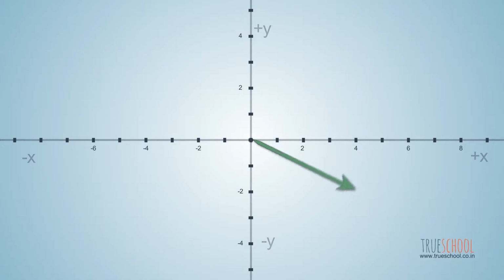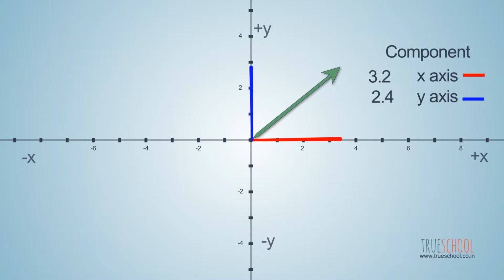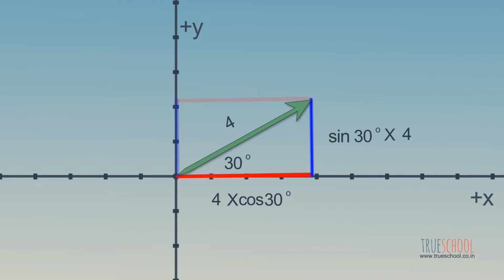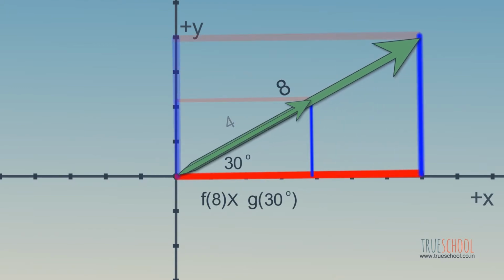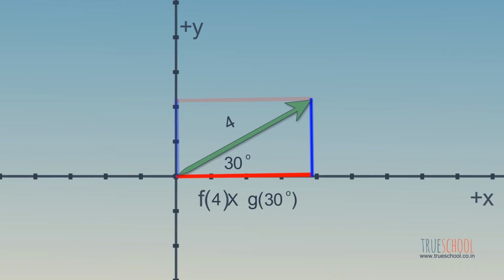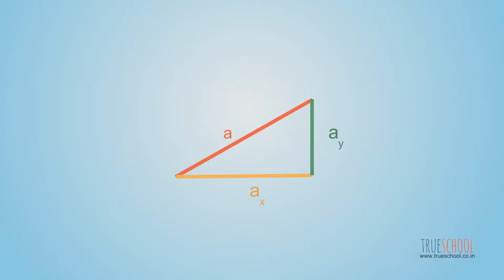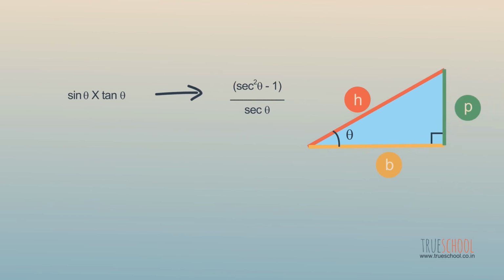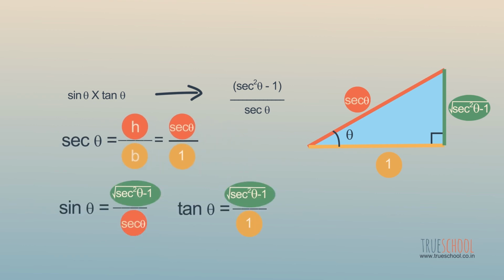Trigonometric Ratios [TrueSchool Mathematics - 01.02]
Trigonometric ratios
We take a revolving line OR, from which we draw a perpendicular RS, forming the triangle ORS as shown in the figure below.
In triangle ROS, RS is the perpendicular, OS is the base and OR is the hypotenuse.

The trigonometrical ratios of the angle ROS are defined as

It should be noted that the trigonometrical ratios are all numbers